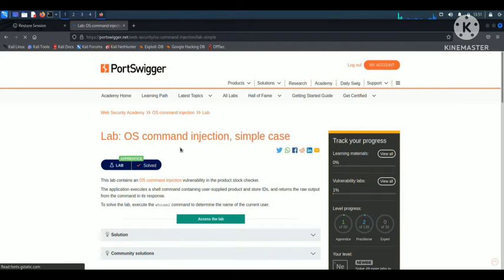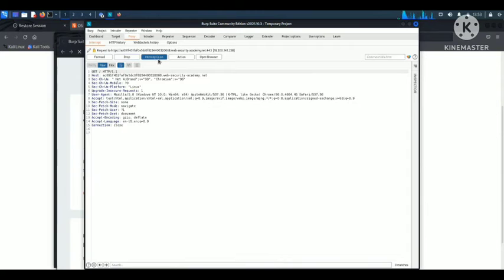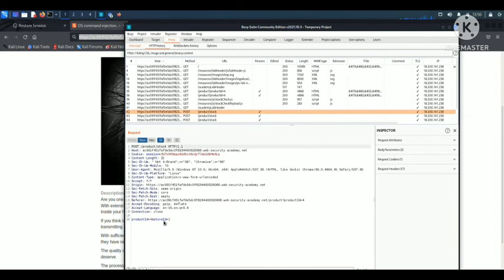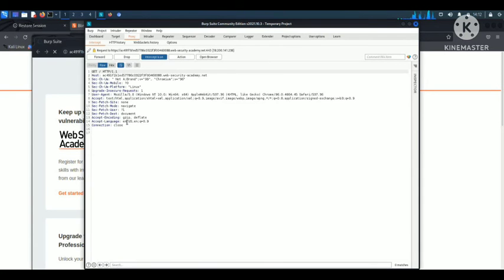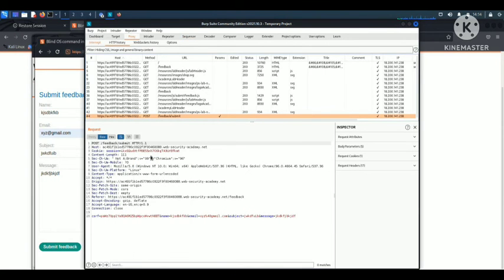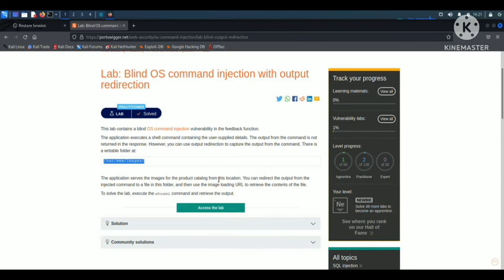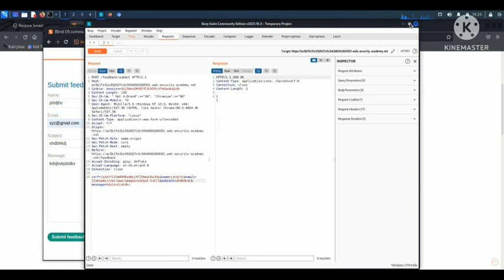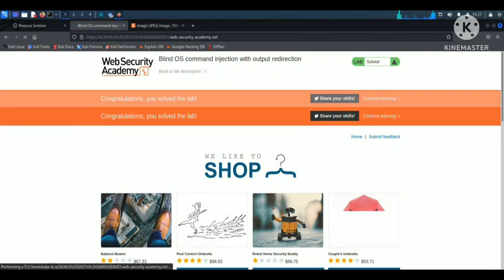OS Command Injection - Practical || BurpSuite || Cyber Security